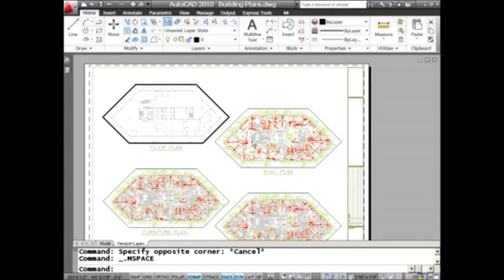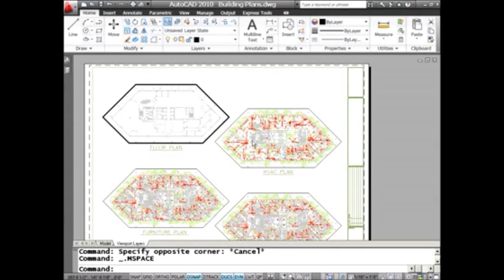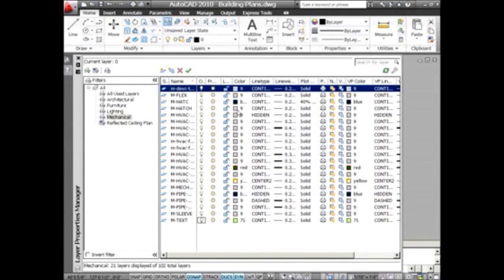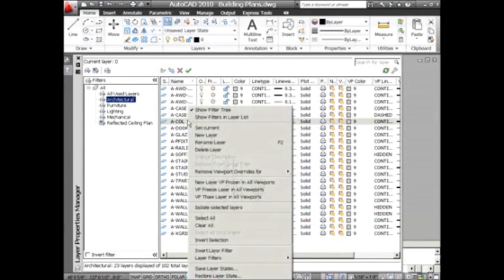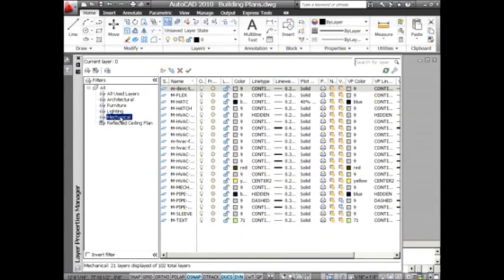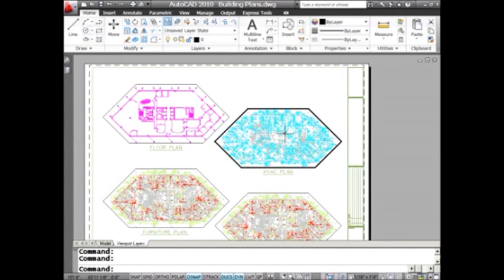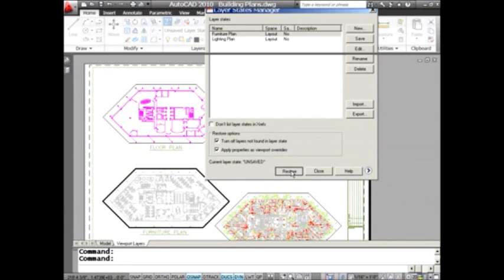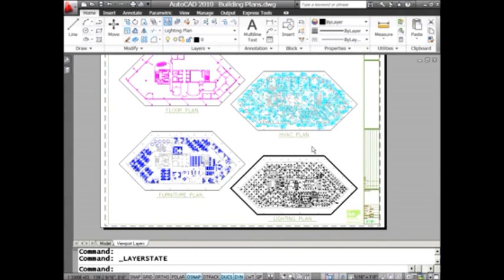AutoCAD Tip -- Layer Properties per Viewport (Lynn Allen/Cadalyst Magazine)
Sometimes we want an object to be two different colors in two different viewports. It sounds simple, but it can be quite cumbersome. Lynn shows you just how easy it can be! (Works in AutoCAD 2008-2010.)